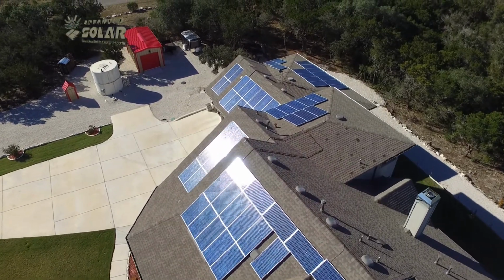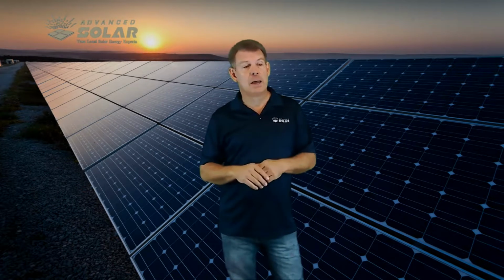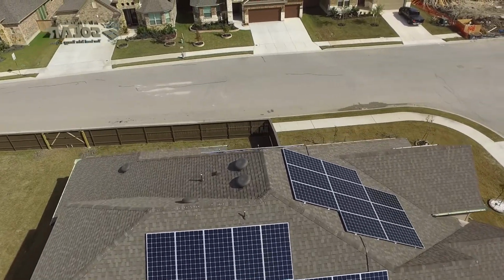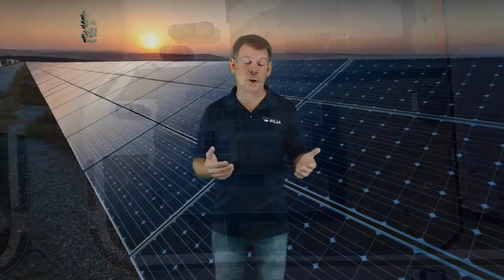NEW FINANCE OPTIONS Solar + Refinance